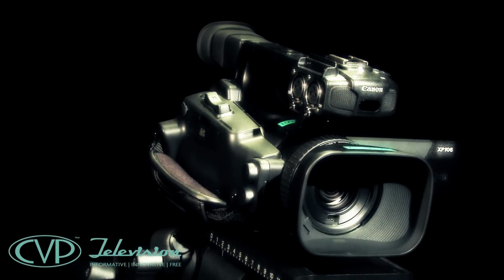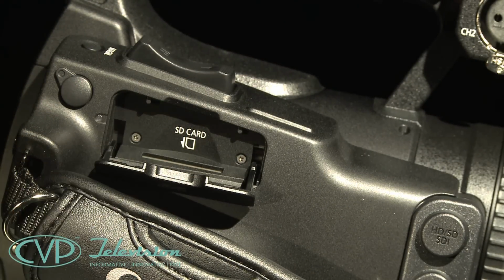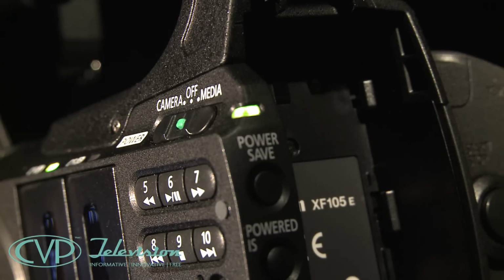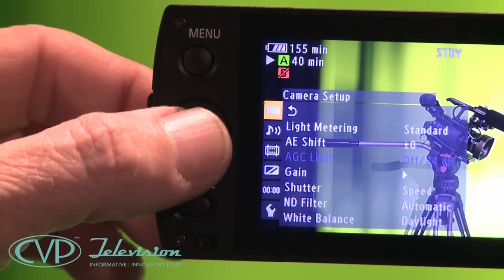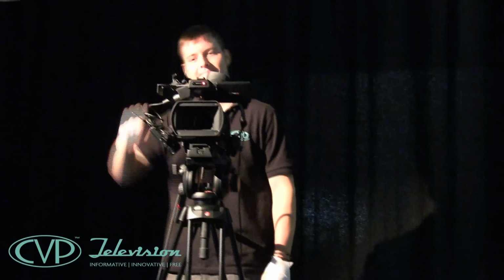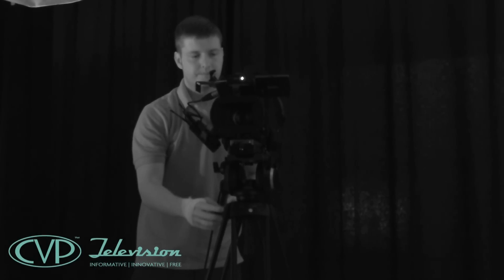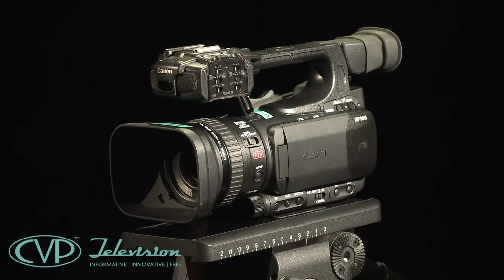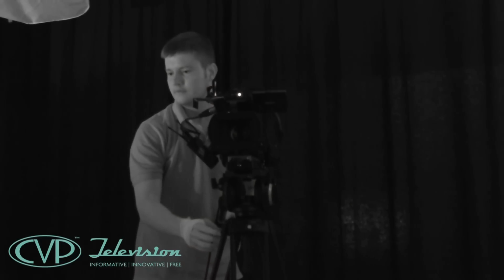Introductory review of the Canon XF-105 (XF105, XF-100, XF100) Full HD 50Mbps camcorder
CVPtv video introducing the new Canon XF-105 compact camcorder which features a full HD CMOS image sensor combined with

broadcast quality 422 recording.